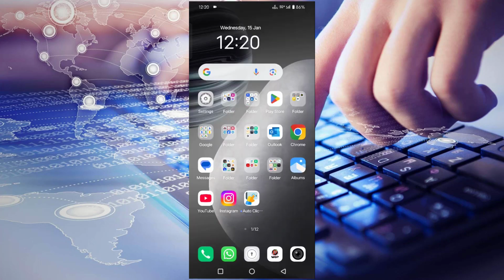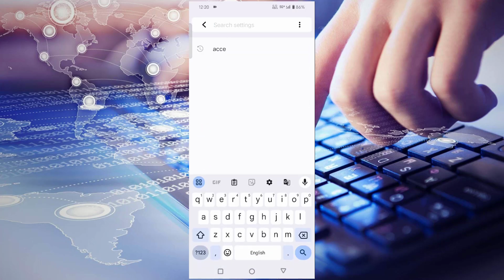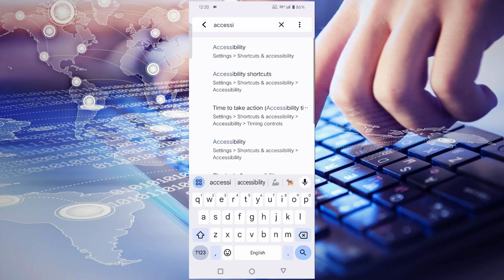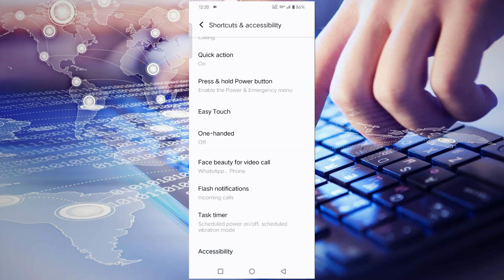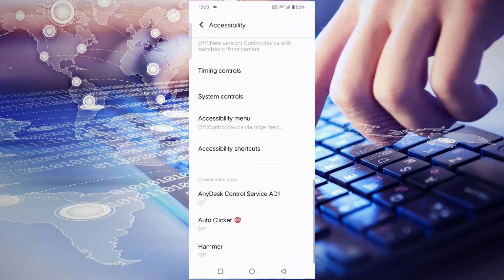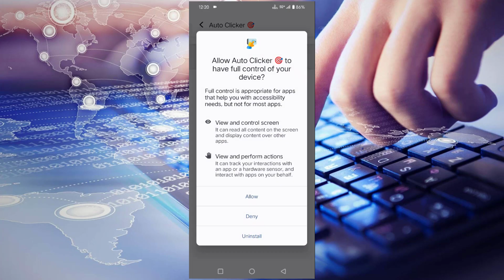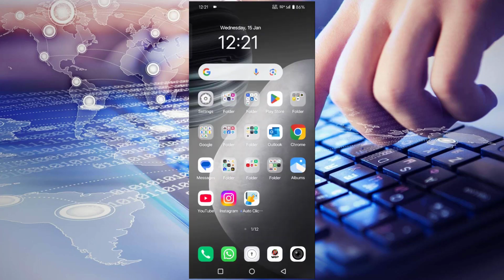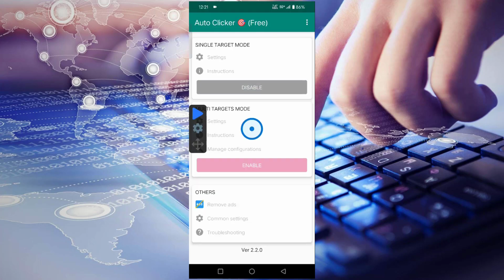How to Fix Auto Clicker App Accessibility Problem in Android || Auto Clicker App Accessibility issue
How to Fix Auto Clicker App Accessibility Problem in Android | Auto Clicker problem Solve | Fix Auto Clicker App Accessibility